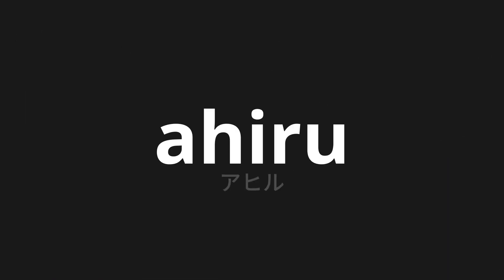How to pronounce ahiru | アヒル (duck in Japanese)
Master the Pronunciation of 'ahiru | アヒル' - which means : duck in Japanese 📝 with @PronunciationJapanese 🎓🗣️ - [Your Guide to Japanese]

Learn to pronounce 'ahiru' perfectly in Japanese with our easy and engaging tutorial by @PronunciationJapanese! 📖📽️ In this comprehensive video, we provide you with native speaker examples 🗣️👂 and phonetic breakdowns 🎵 to ensure you get the pronunciation just right.